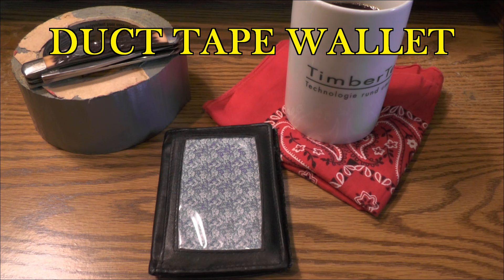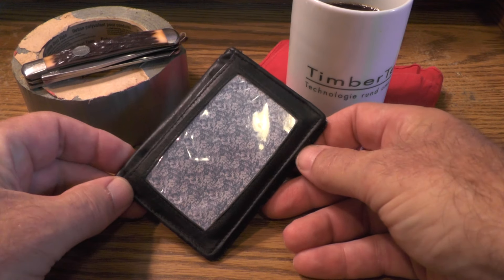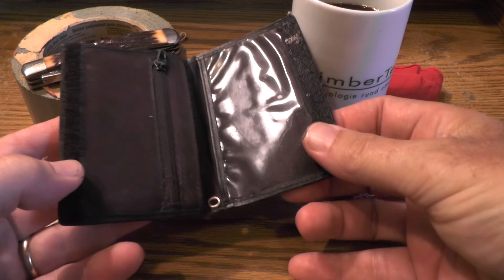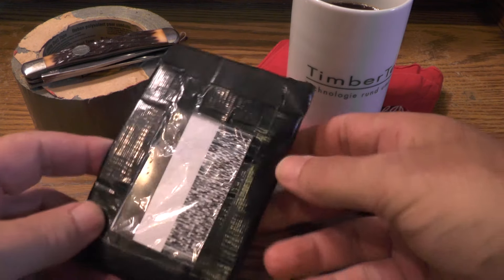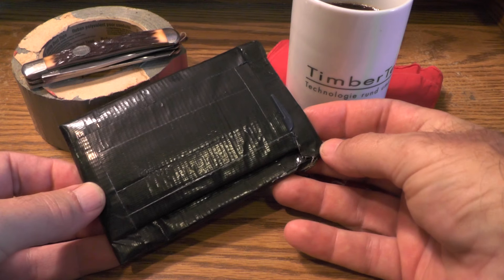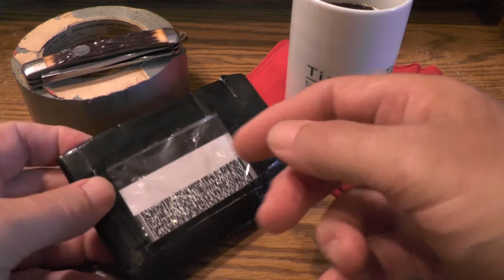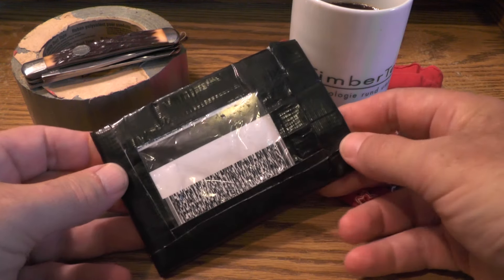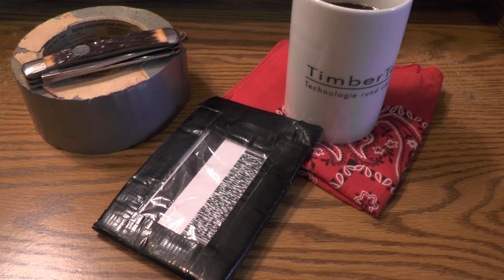Duct Tape Wallet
Into minimalist wallets?  Try making yourself one out of duct tape.  They are indestructable!